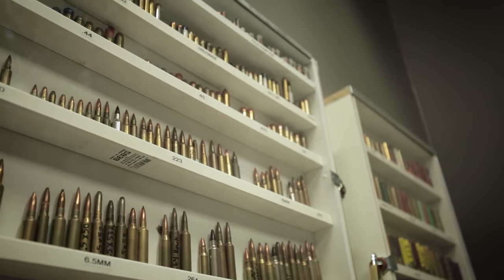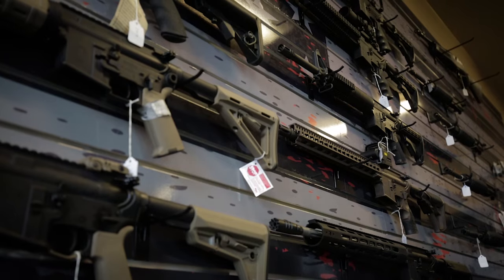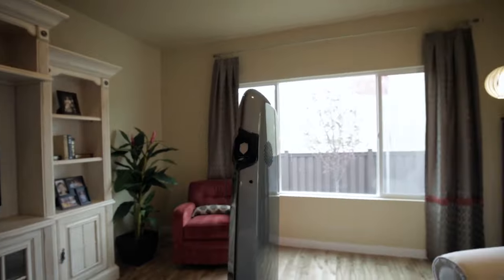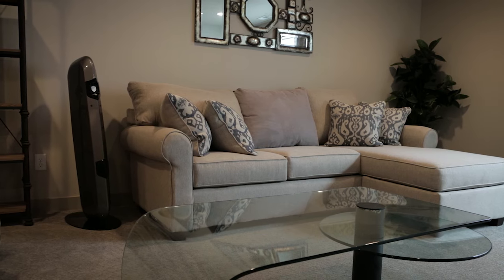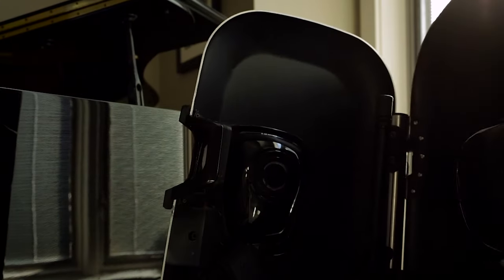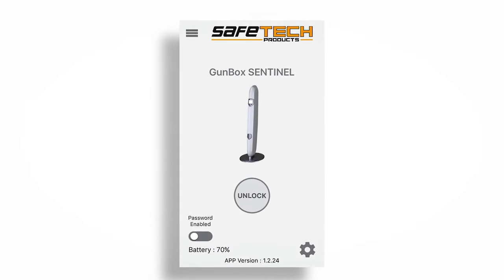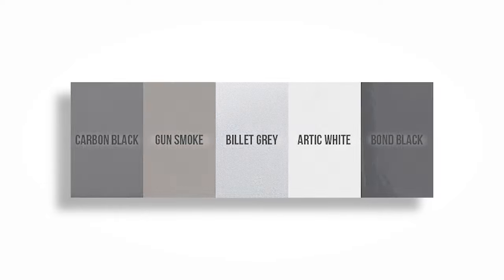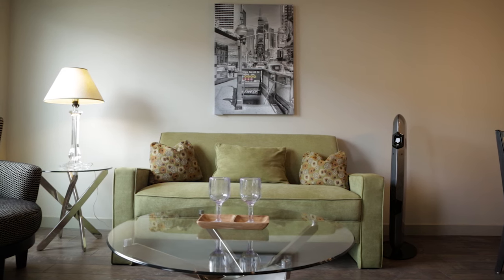Gun Box SK-1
In true Gun Box fashion SK-1 is very different from anything else on the market. It is a tough pressured formed, zero weld, alloy container with duel die cast interlocking hinges and redundant servo controlled interlocking latches. This allows SK-1 to achieve the highest levels of security possible in an openly displayed container. If the high tech encloser, and the electronic bells and whistles aren’t enough SK-1 is a standalone wifi speaker system allowing you to stream music from your smart phone.  SK-1 is secure, tough, looks great, and sounds fantastic.

Like all Gun Box products, SK-1 can be opened in seconds with the touch of a finger, the wave of a key card or FOB, or with the tap of a finger via the smart phone app. SK-1 can easily be secured to the floor, and comes with an audible motion and tamper alarm that will sound if it’s bumped or moved. Purchase the insert for storage of ammo, and other related items. You can configure sentinel by downloading the SafeTech app on your smart phone. With the app you can adjust the timeout of the audible alarm, configure the finger print reader to ensure a good read every time, or set up shared or timed access. With five great color options Carbon Black, Gun Smoke, Billet Grey, Arctic White, or Bond Black, you’re sure to find the one that best fits your style and decor. SK-1 stands 43.5 inches tall and will hold a gun that is 39 inches long.

The Gun Box SK-1 is the modern day gun on the mantle. It’s time your tactical rifle or home-defense shotgun was where it really needs to be: secured safely in plain site, ready when you need it.